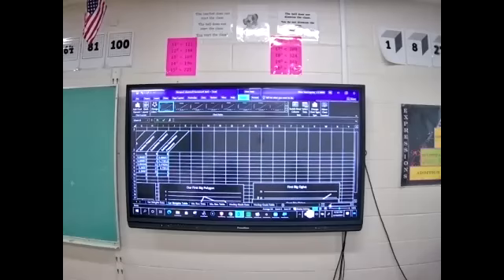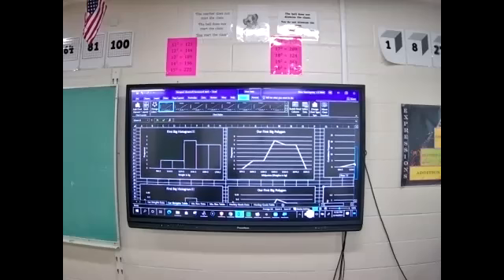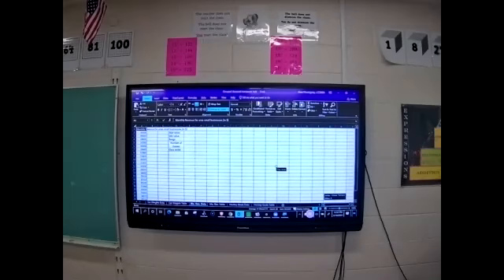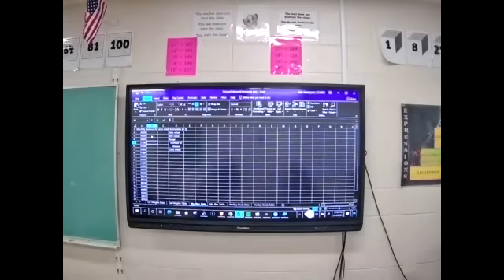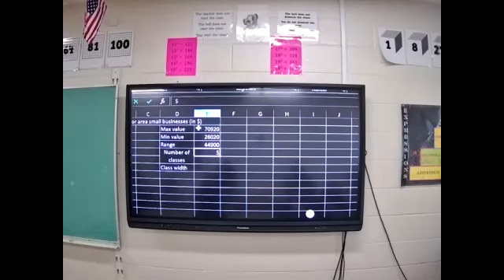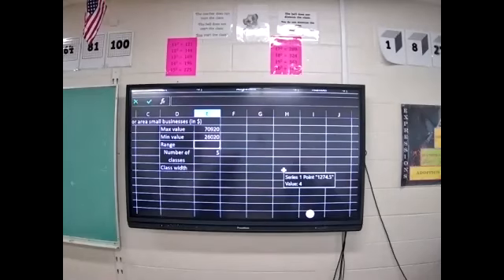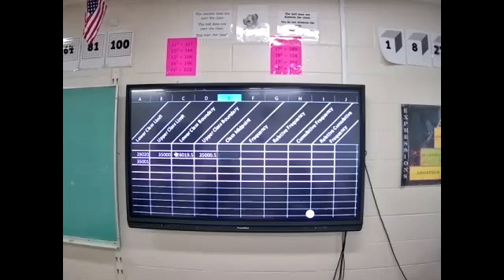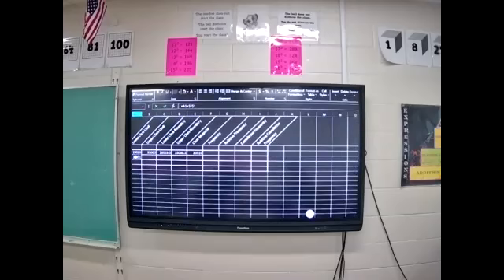Making all the graphs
Creating a frequency distribution, then making a histogram, polygon, and ogive in Excel.